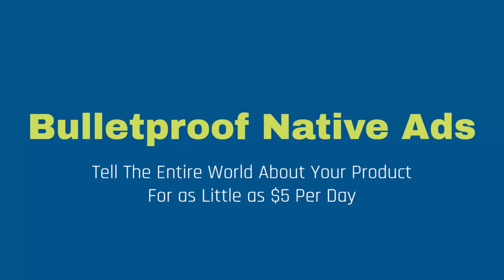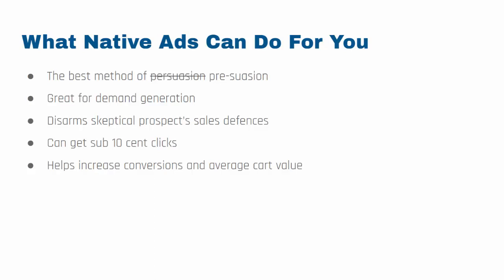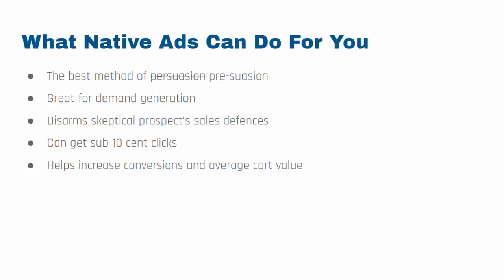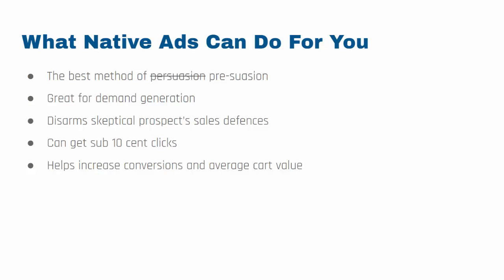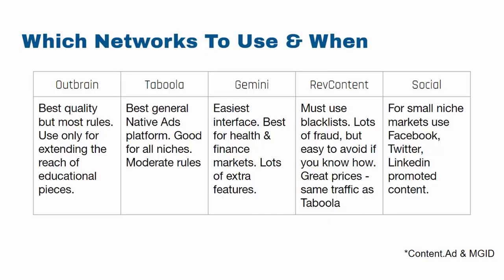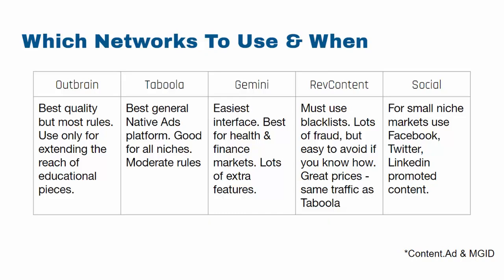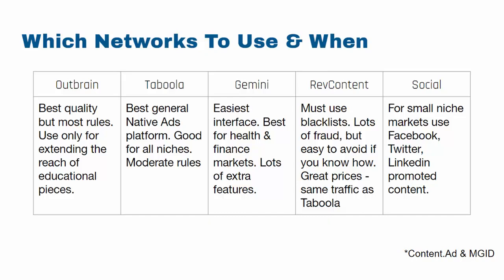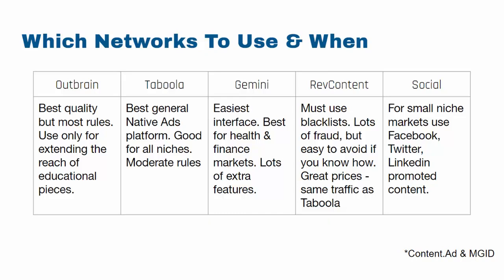What Native Ads Networks To Use And When? - Justin Brooke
In this video, Justin Brooke, founder of AdSkills.com will teach you how to create a successful native ad campaign to create awareness for your product or service. For as little as $5 per day, you can tell the entire world about your product. Learn the different networks to use and when to use them.

Meet Your Instructor: Justin Brooke 11yrs ago with just $60 in an Adwords account and turned it into 6 figures. Then opened a digital ad agency and grew it to 7 figures. He’s spent over $10 million dollars on ads and his client list includes Dan Kennedy, Ryan Deiss, Russell Brunson, Ed Okeefe, Jon Assaraf, and more.

Share this with a friend that needs to learn this today!